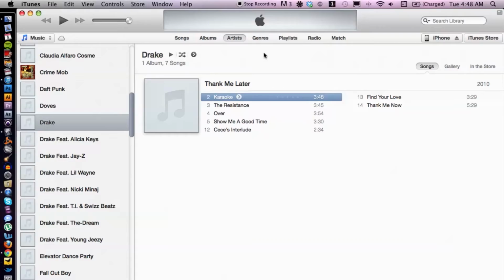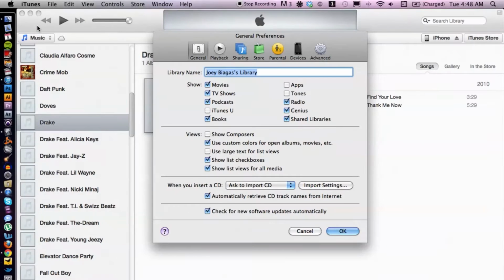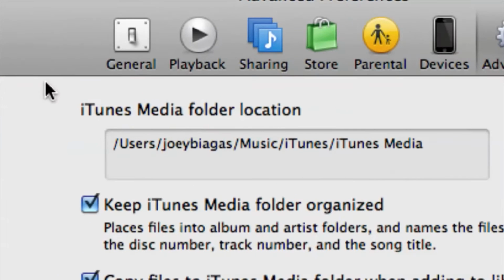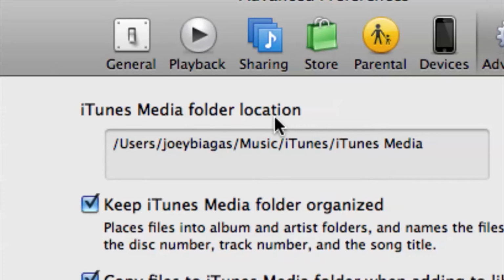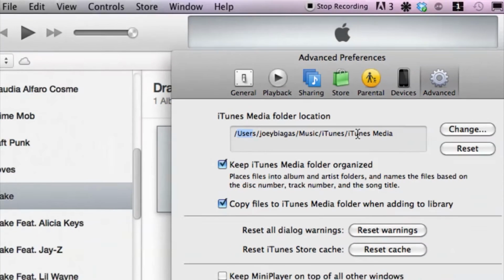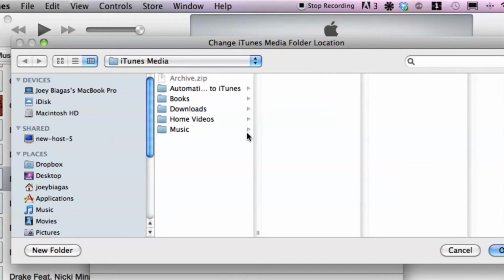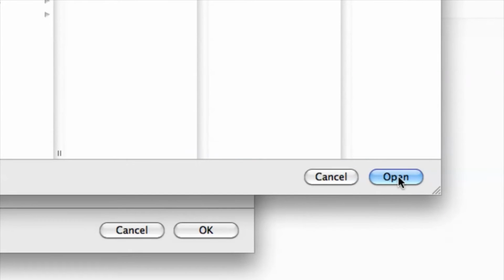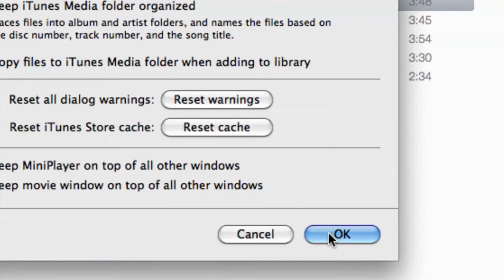How to Relocate Files in iTunes : iTunes Basics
The default storage location for Apple's iTunes is in the "My Music" folder on your computer. Relocate files in iTunes with help from an audio engineer with a degree in Audio Recording from California State University in this free video clip.

Series Description: Apple's iTunes is still one of the most widely-used music and media catalog programs in the world. Get tips on how to unlock the full potential of iTunes with help from an audio engineer with a degree in Audio Recording from California State University in this free video series.